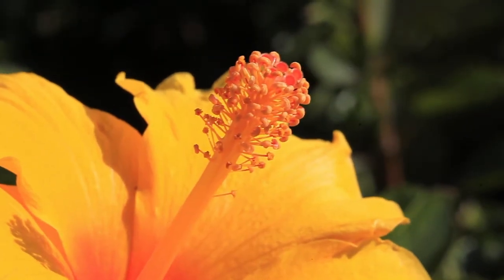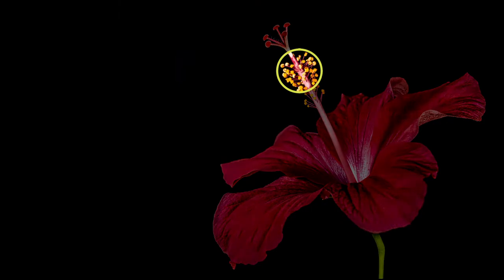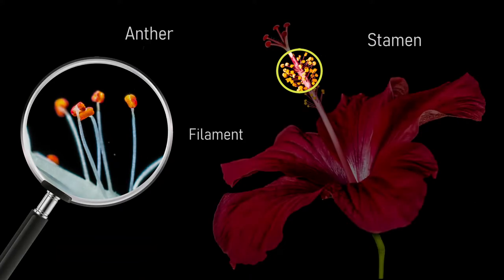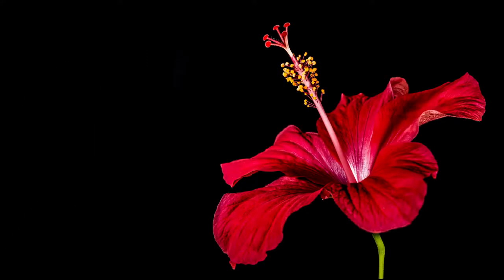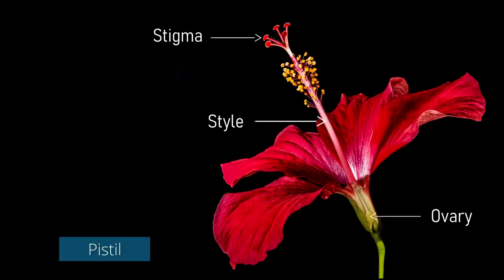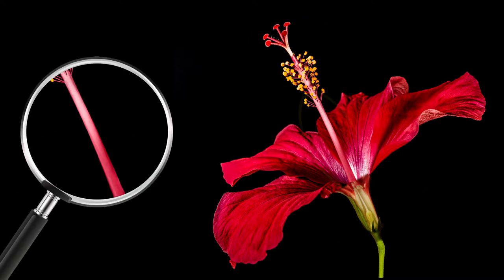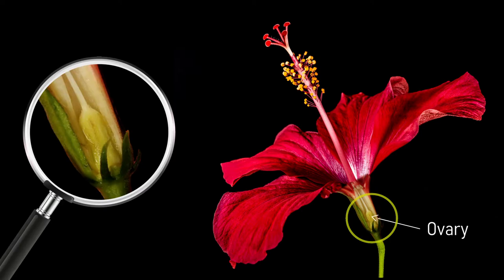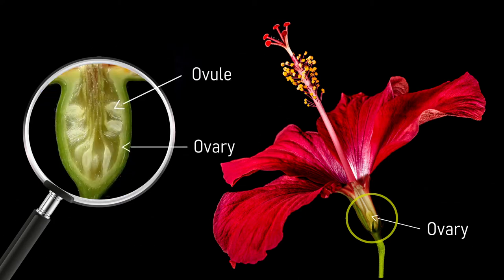The World of Plants - Flowers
Lets learn about the Parts of a flower
NCERT Science 6